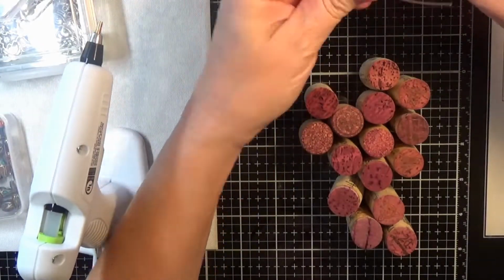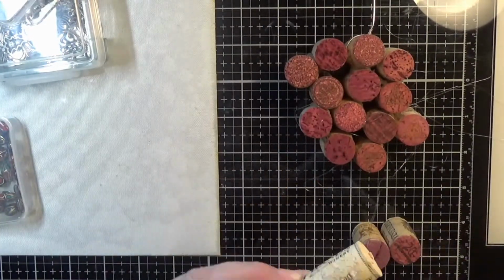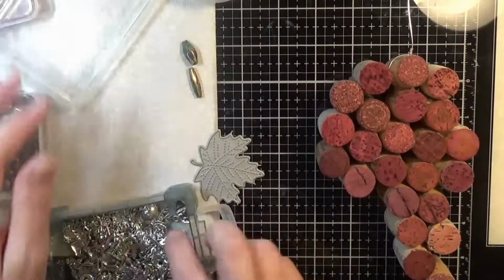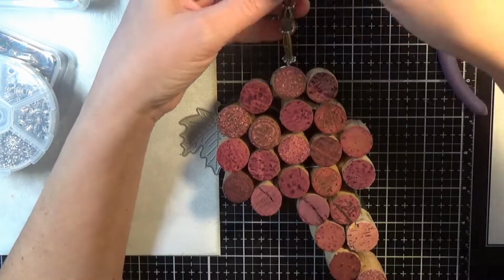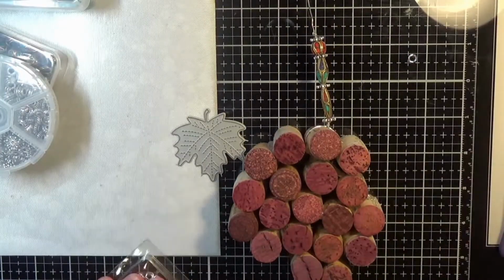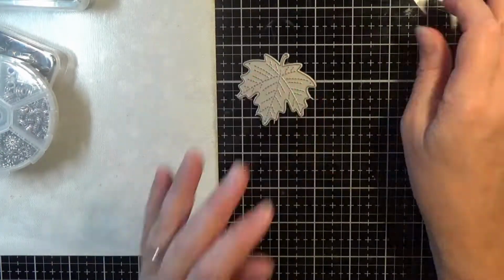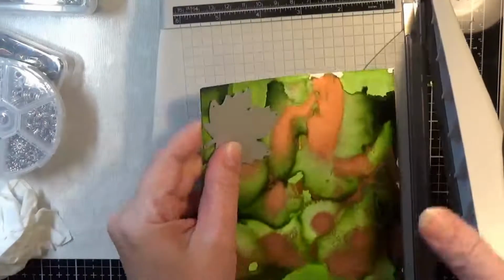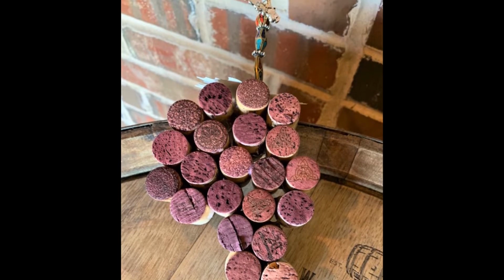Christmas 2019: Grape Cluster Ornament | Beebeecraft hanger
Fun project to use those wine corks!

• PandaHall Elite 50PCS Mixed Antique Golden Handmade Tibetan Style Beads,...

• NBEADS 40pcs/100g Antique Silver Mixed Tibetan Style Christmas Alloy...

• PandaHall Elite 1 Box 216pcs 6 Style Tibetan Silver Alloy Spacer Beads...

• BENECREAT 20-Gauge Tarnish Resistant Silver Coil Wire, 33-Feet/11-Yard -...

• Tim Holtz WHITE ALCOHOL INK YUPO PAPER Ranger TAC49715

• Ranger Ink - Tim Holtz - Adirondack Alcohol Ink - Mixatives - Copper